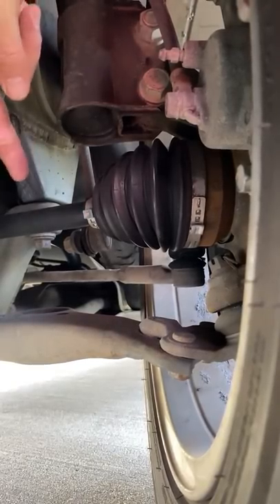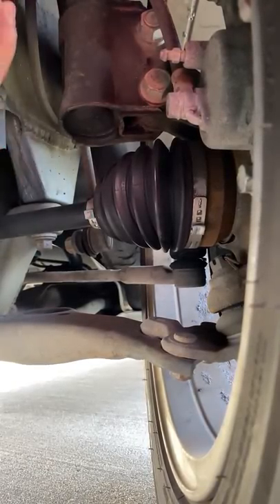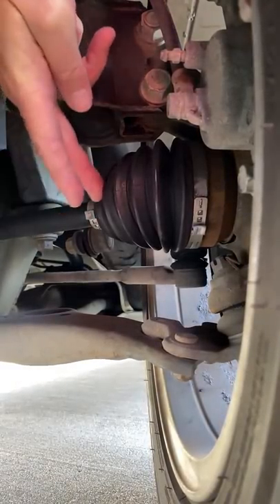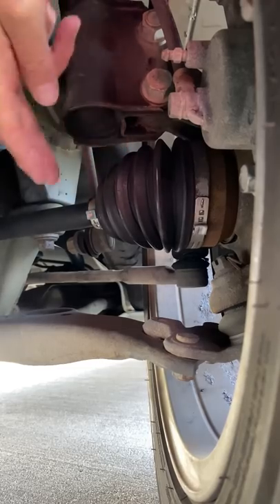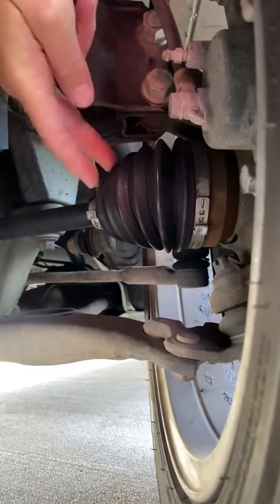When This Happens, Stop Driving and Check This Immediately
⬇️Scotty’s Top DIY Tools:
1. Bluetooth Scan Tool
2. Mid-Grade Scan Tool
3. My Fancy (Originally $5,000) Professional Scan Tool
4. Cheap Scan Tool
5. Dash Cam (Every Car Should Have One)
6. Basic Mechanic Tool Set
7. Professional Socket Set
8. Ratcheting Wrench Set
9. No Charging Required Car Jump Starter
10. Battery Pack Car Jump Starter